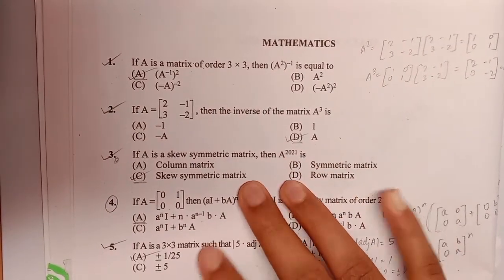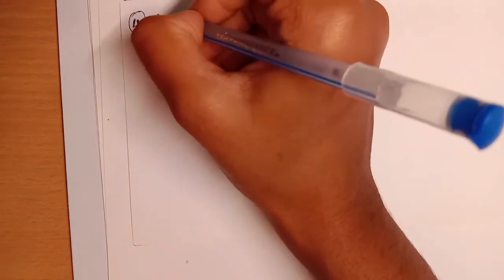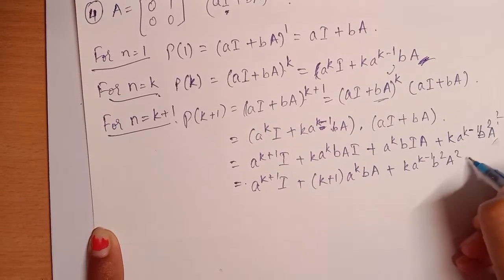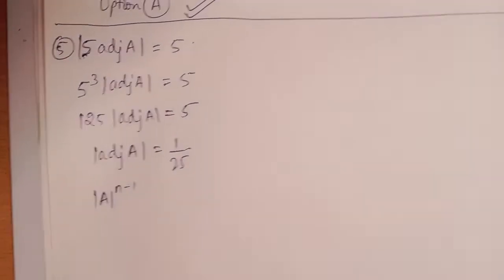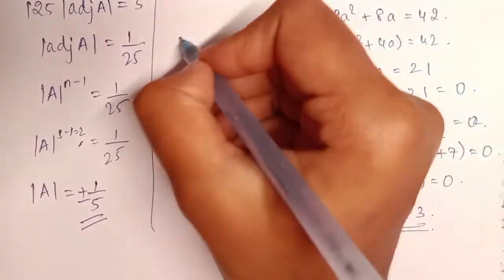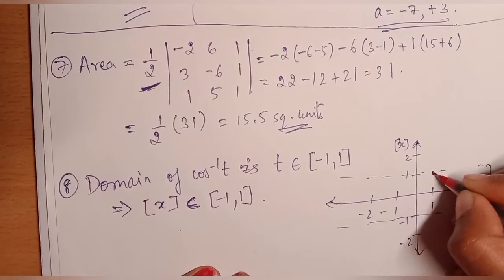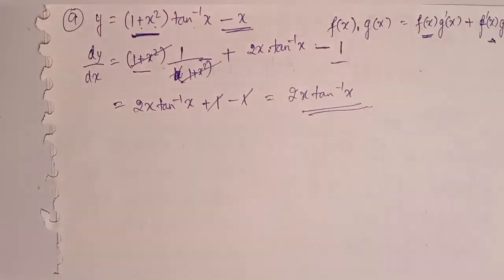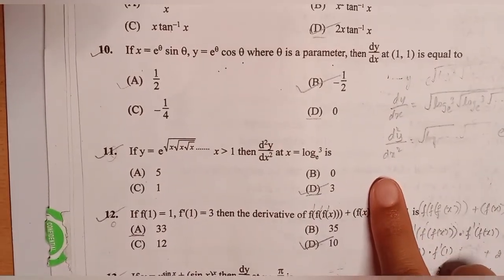KCET 2022 🚩|Mathematics paper detailed solutions| Part-1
Hope this video was helpful to you...
Thankyou🙏